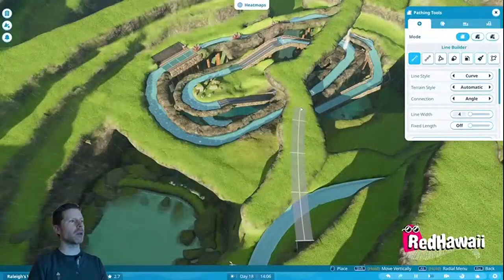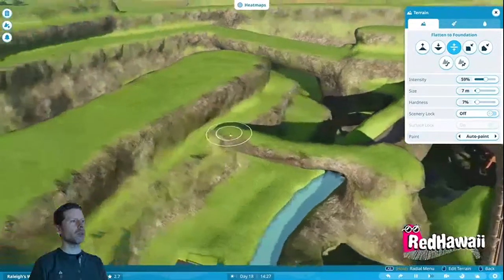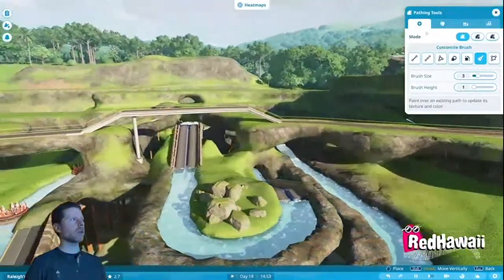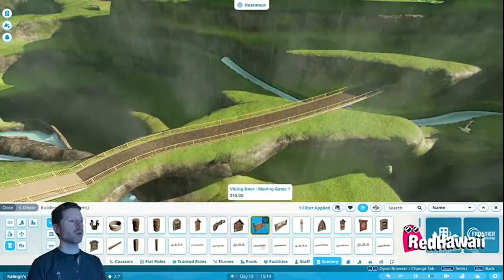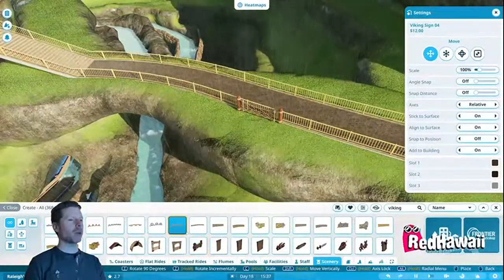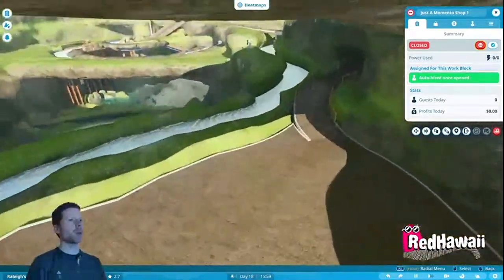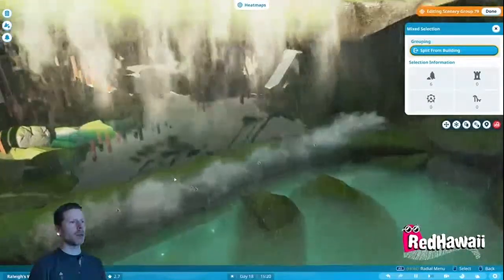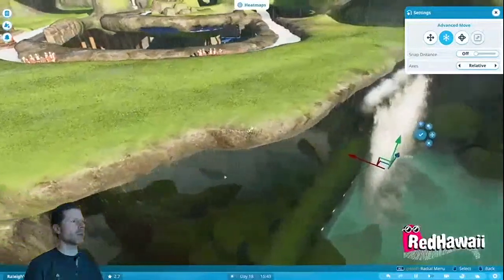🌊 LIVE: Ink Up the Turf in Splatoon 3 | Ranked Battles, Salmon Run & More 🎨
🔴 It’s time to splat and conquer! Join me, Irshad Masthan, live as we dive into the electrifying world of Splatoon 3. Grab your weapons, rally your team, and let’s claim victory in the most ink-tastic way possible!

🎯 What to expect in today’s stream:

🎨 Turf Wars madness: Watch as we dominate the battlefield with skillful moves and creative ink-splatting strategies.
⚔️ Ranked Battles: Dive deep into intense gameplay as we climb the leaderboard, one splat at a time!
🐟 Salmon Run chaos: Join the fun as we battle hordes of Salmonids in this fast-paced co-op mode.
🌟 Weapon showcases: See the coolest weapons in action, from the Splattershot to the Splatana!
💬 Interactive chat fun: Share tips, cheer us on, and join the hype with a vibrant community of Splatoon fans.
✨ Why Watch?
This isn’t just a game—it’s a high-energy, visually stunning world where strategy and creativity collide. Whether you’re here to learn new moves, laugh at epic fails, or simply enjoy the action, this stream has something for everyone.

💬 Get involved! Help us strategize, pick weapons, and make this the most ink-credible stream yet!

Let’s paint the town—literally! See you in the splat zone! 🎮